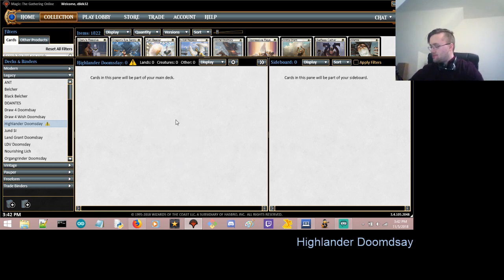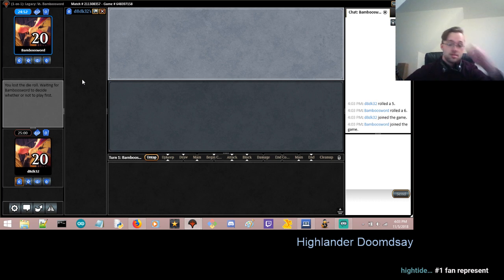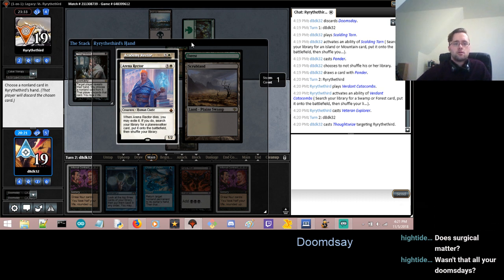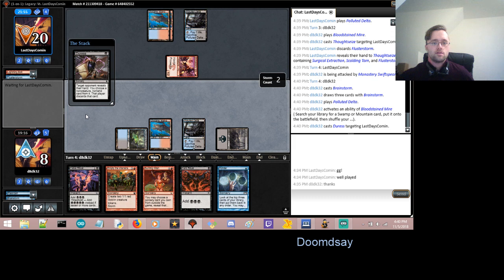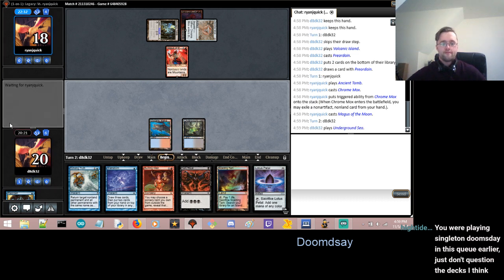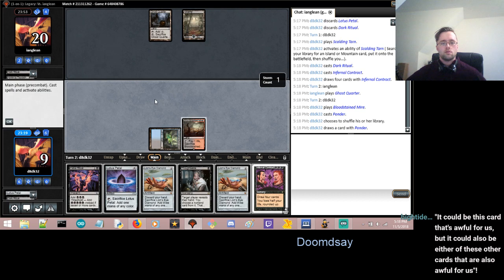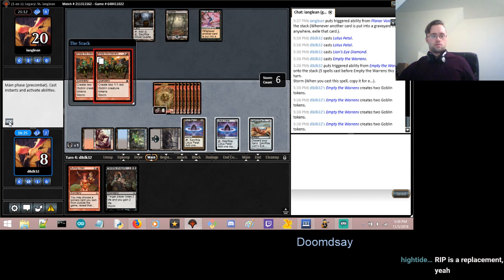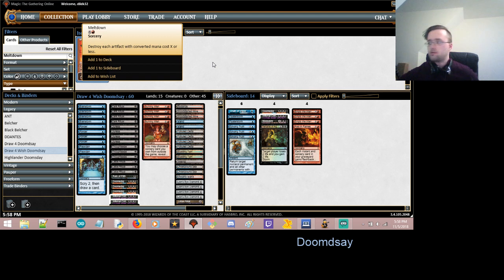More Doomdsay Practice and a Bad Singleton Doomsday List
I get my ass ate by chalice decks.